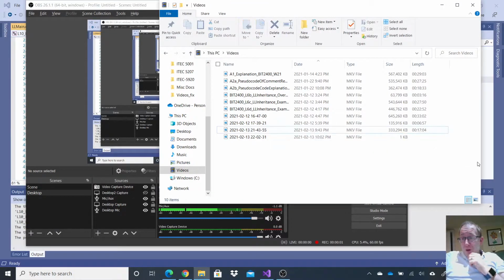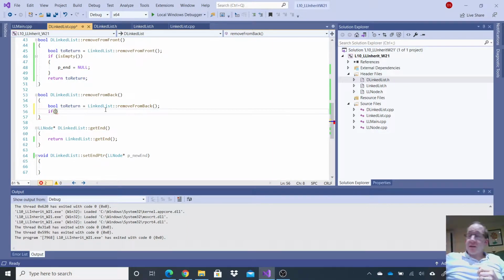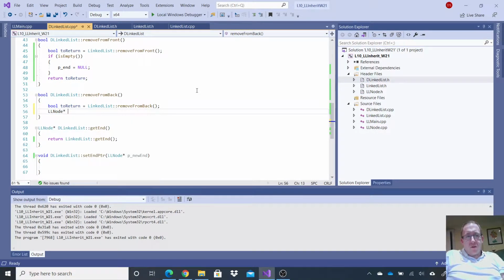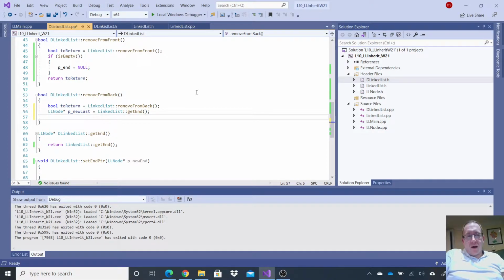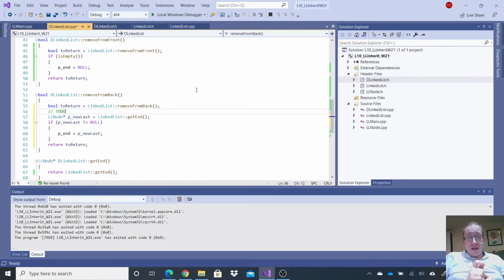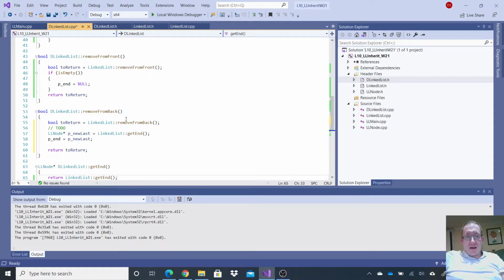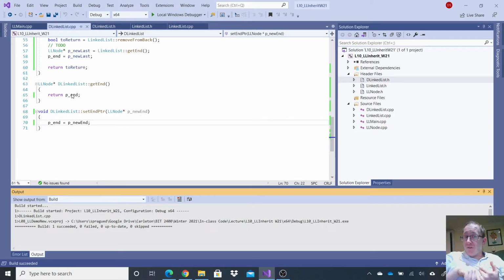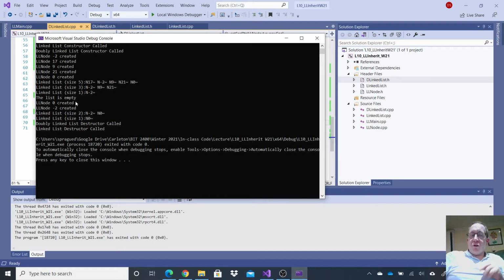BIT2400 L6e LLInheritance DLinkedList C W21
Video 2 of the DLinkedList coding.  Using an incremental coding approach.